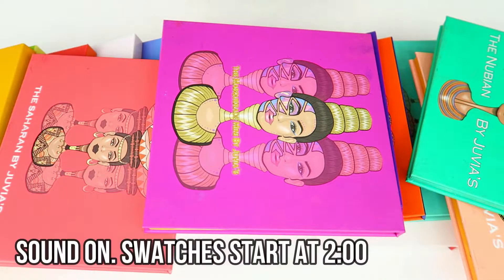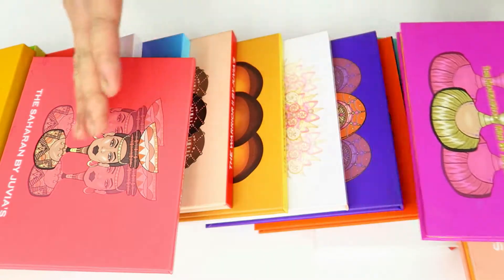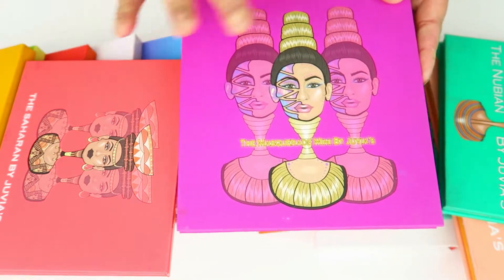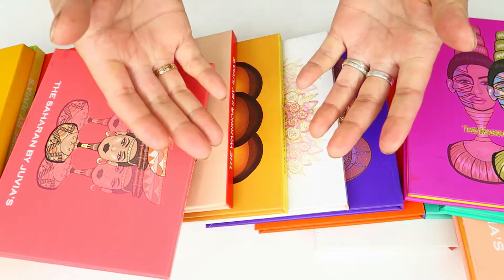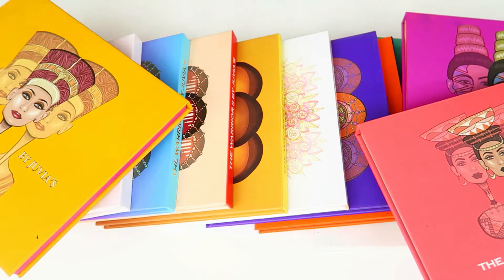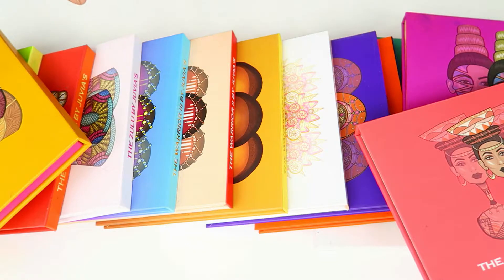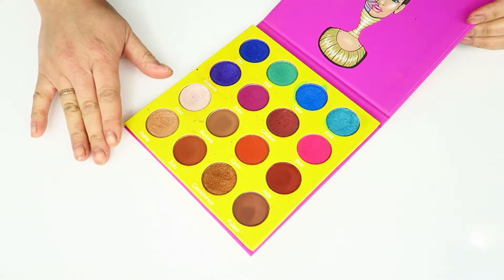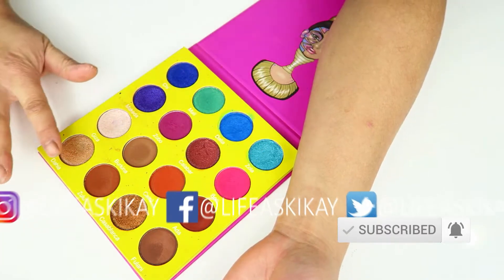Juvia's Place Masquerade Palette Swatches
Juvia's Place Masquerade Palette Swatches -  Welcome to this new series on my channel! One palette, one video, one week. Let me know what palette you would like to see swatched! Love, Judie xox

Judie O’Meara
STRATHDALE 3550
VICTORIA AUSTRALIA

✔ MY STUDIO KIT:
Neewer CN-160 LED Video Lighting Kit
Neewer Portable 70 inches/177 Cm Camera Tripod
Neewer 20 inches Portable Desktop Macro Mini Tripod
2 x NB-13L Battery for Canon Cameras
NB-13L Battery Charger USB Charger
Western Digital 2.5" 1TB Solid State Drive
Softbox lighting Kit
Neewer 18" Ringlight Kit
SAJI Phone and Tablet Stand